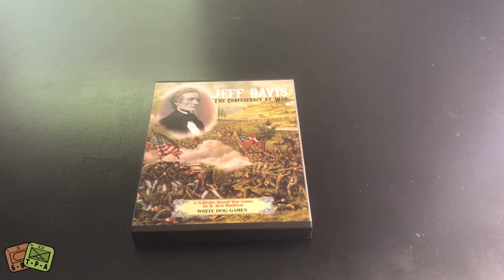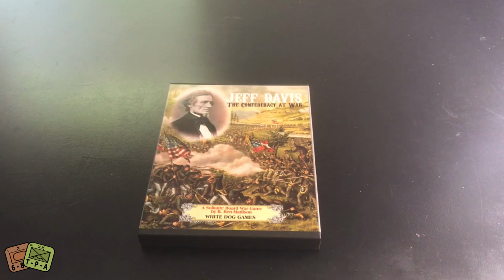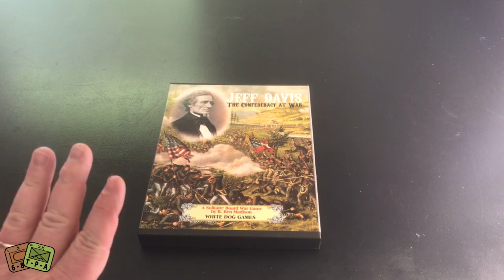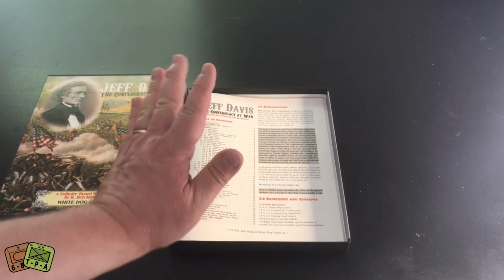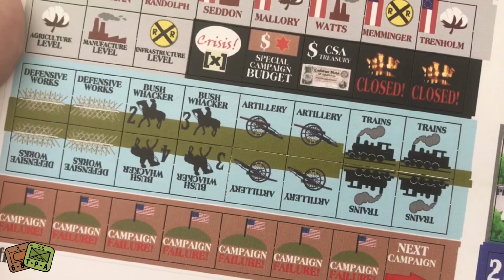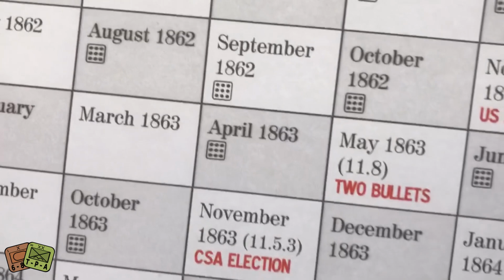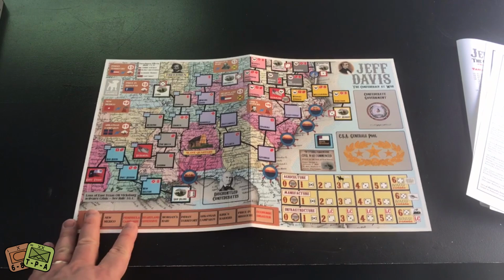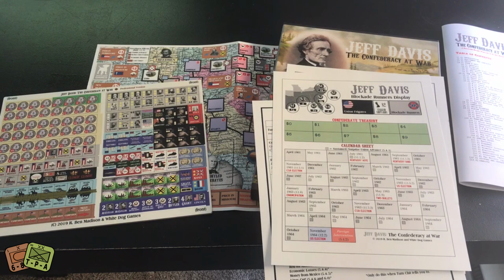Unboxing: Jeff Davis from White Dog Games - The Players' Aid